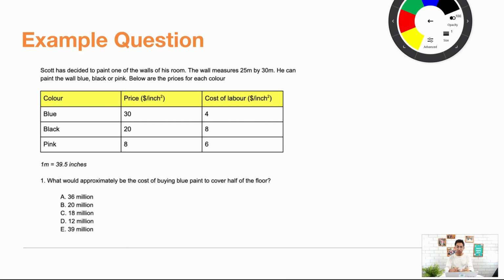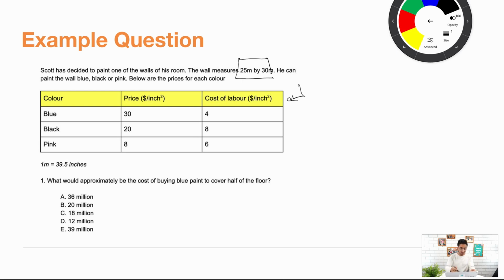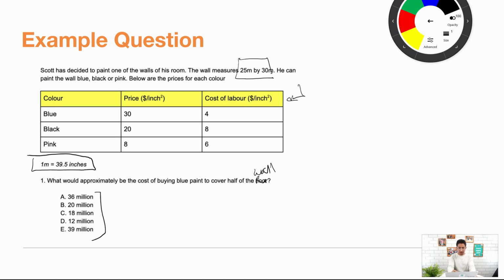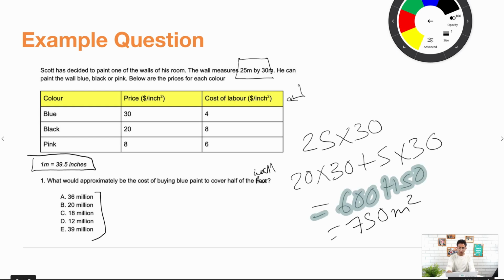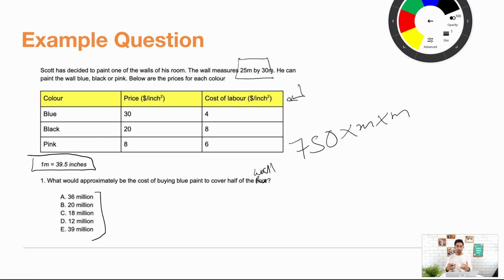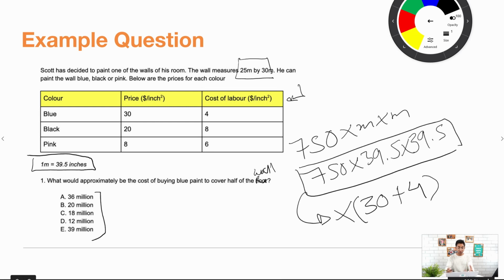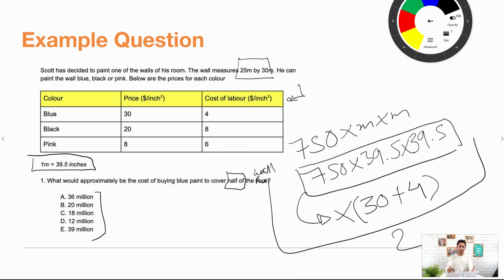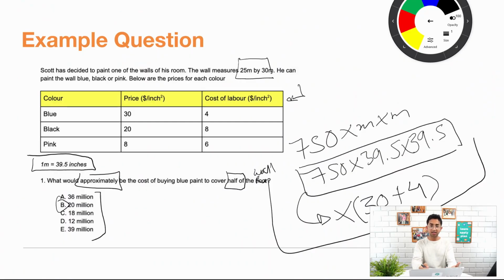UCAT Quantitative Reasoning - Geometry Worked Example